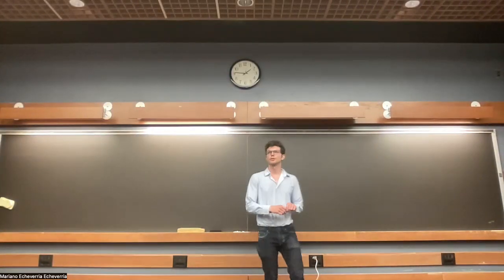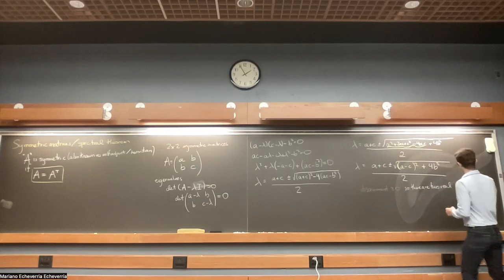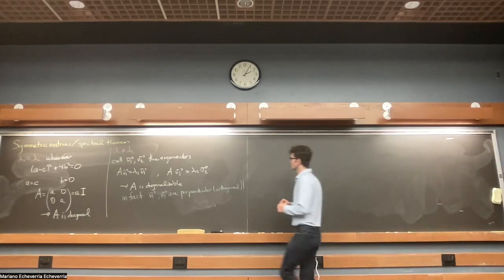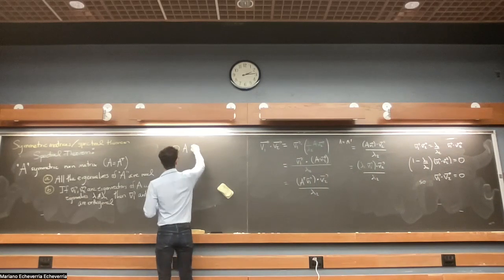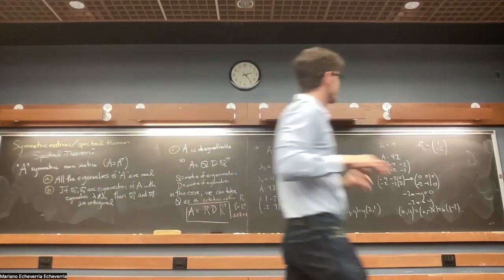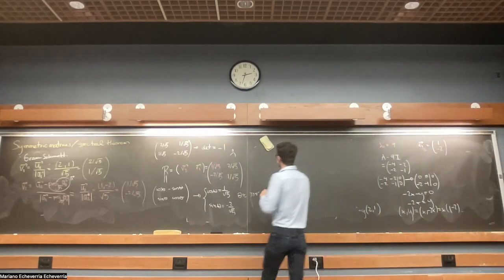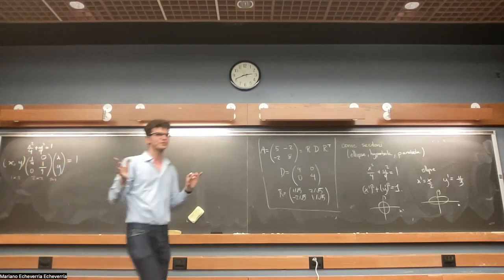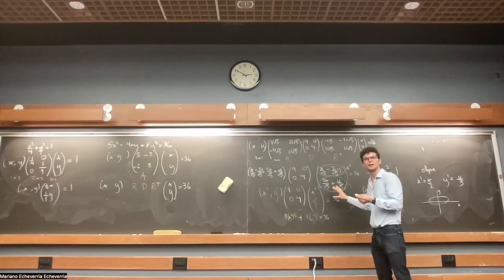L22 spectral theorem